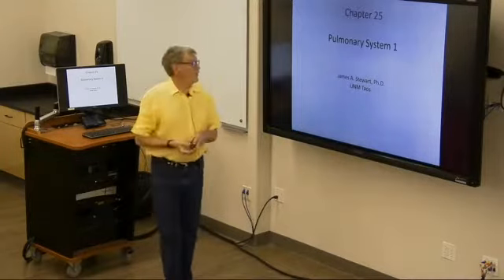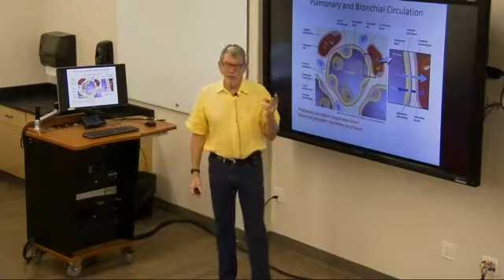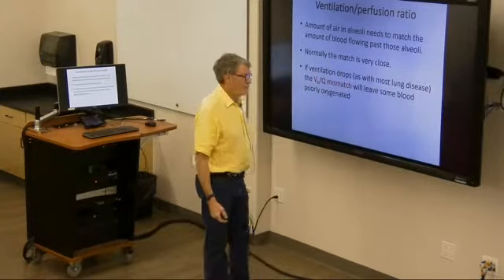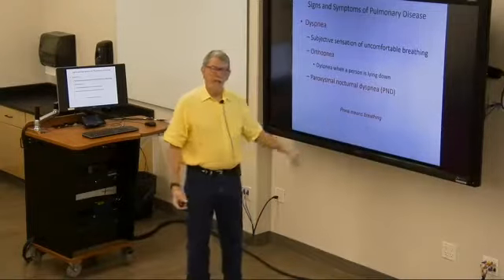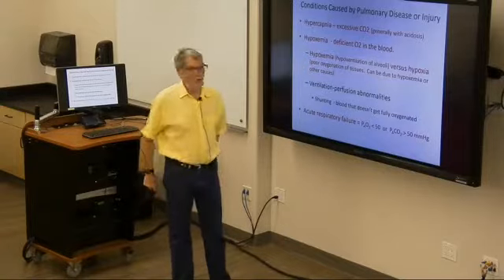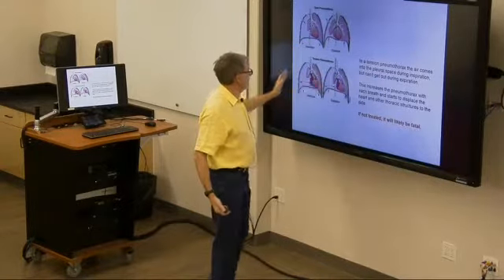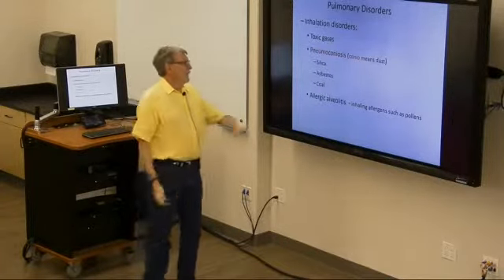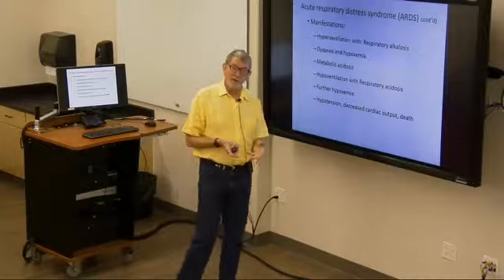Pathophysiology 22_ Pulmonary Function 1